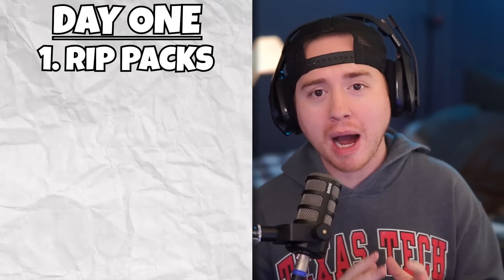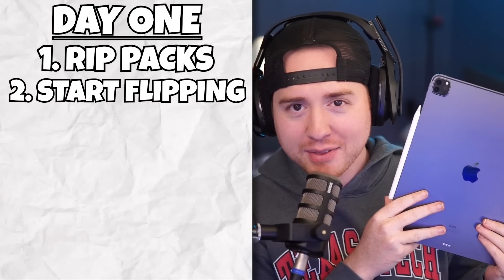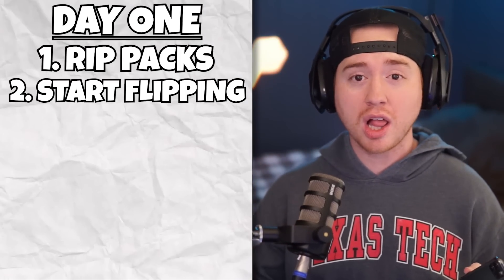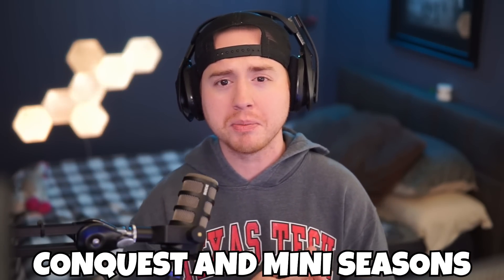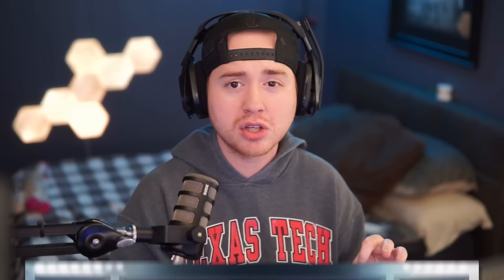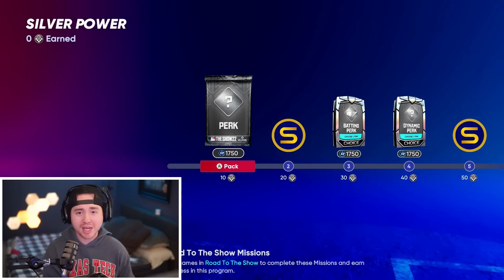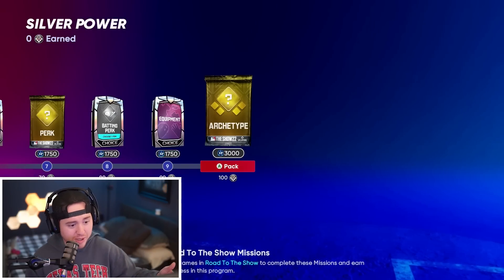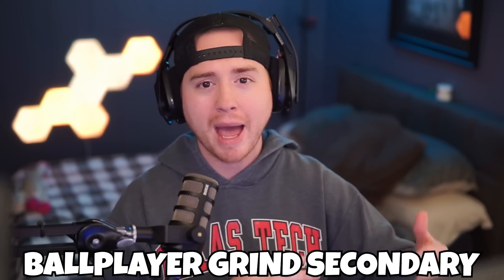What To Do FIRST In MLB The Show 23 Diamond Dynasty!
Today we are going over what you should be doing FIRST when MLB The Show 23 Diamond Dynasty drops!

With less than a week to go until early access begins for MLB The Show 23, it is best to have a plan of attack ready for night ONE of diamond dynasty so you can set yourself up to make stubs and build your team.

And, if this is your first year playing diamond dynasty, consider this a quick night one beginners guide as I will be going over EXACTLY what my plan is as of right now for when the game officially releases on March 24th at midnight!